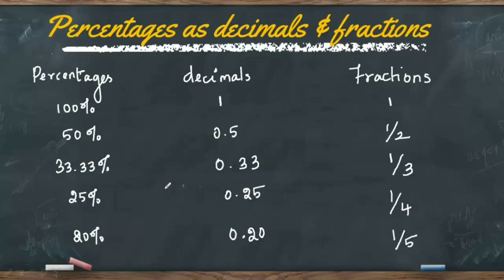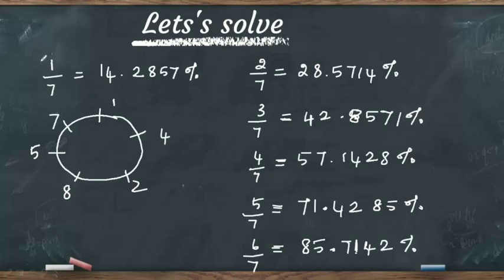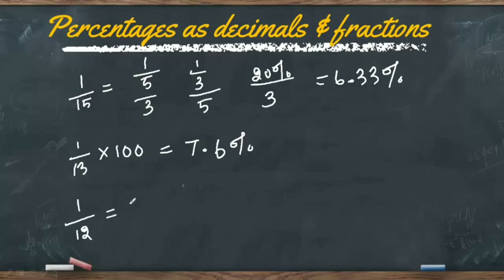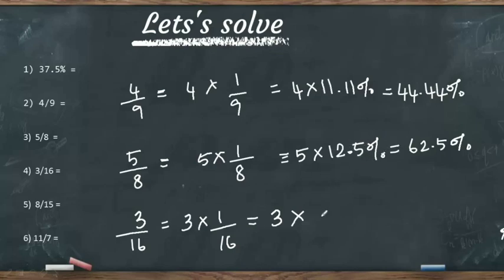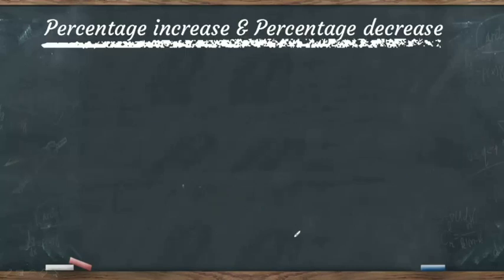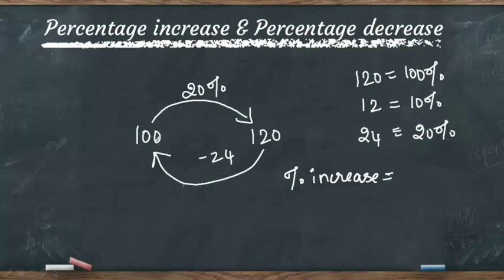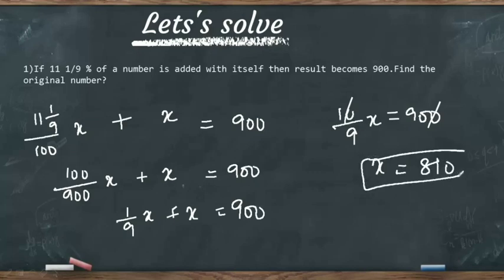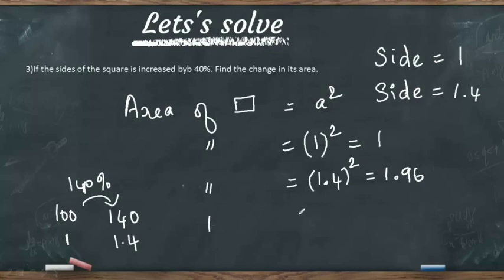PERCENTAGES | SSC | Banking l RRB | TNPSC | Insurance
This video is about the concept of quantitative aptitude topic 'Percentages'.